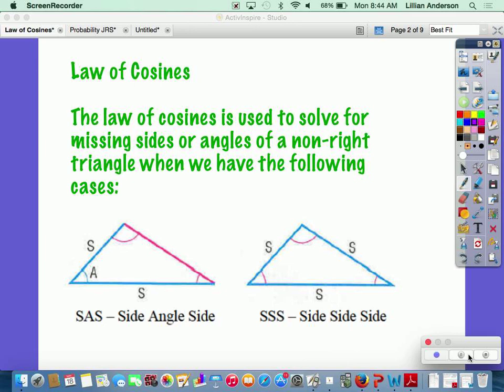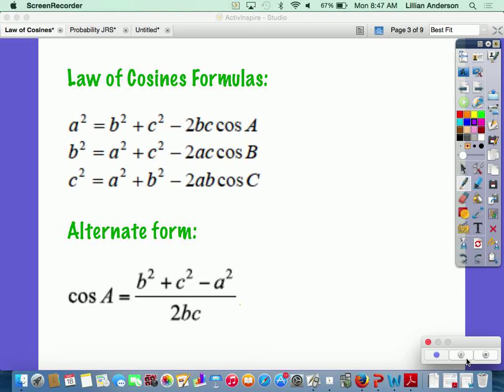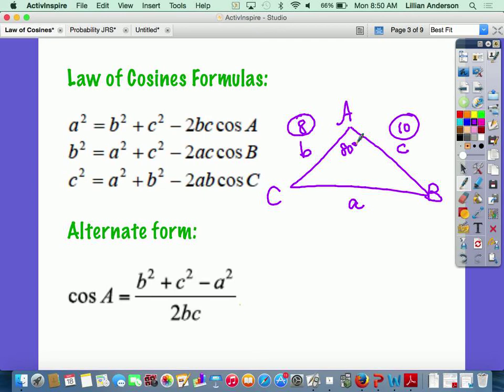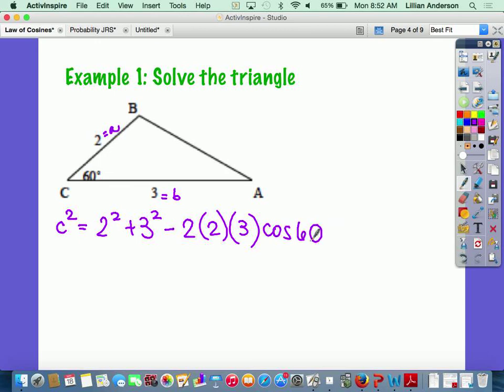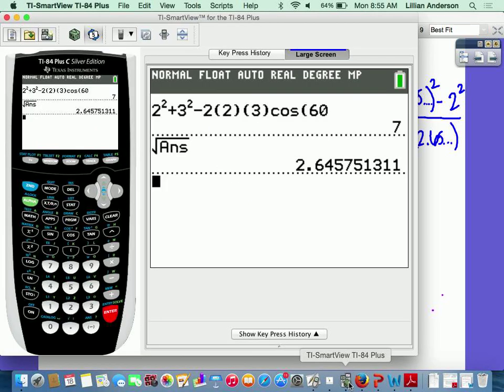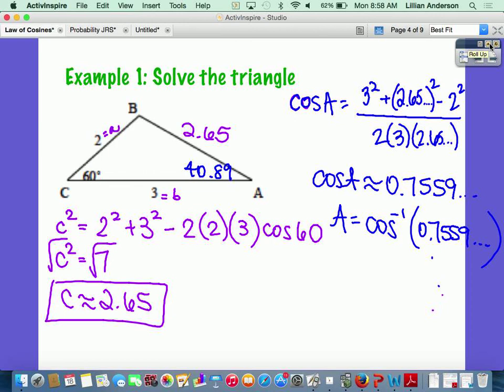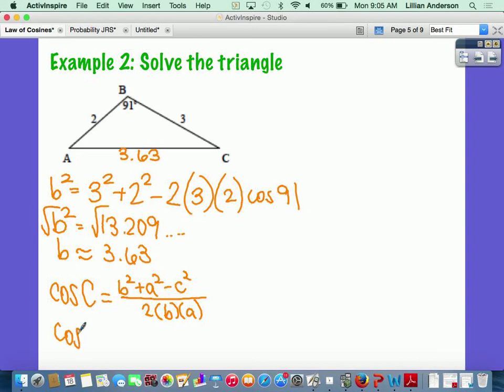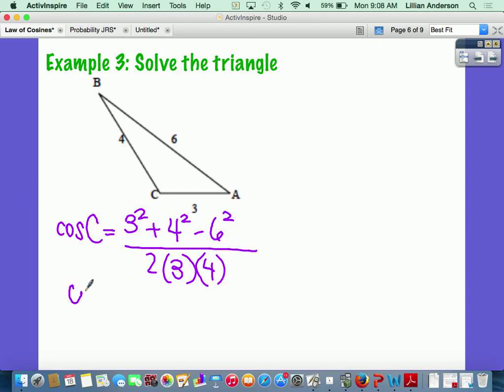Law of Cosines